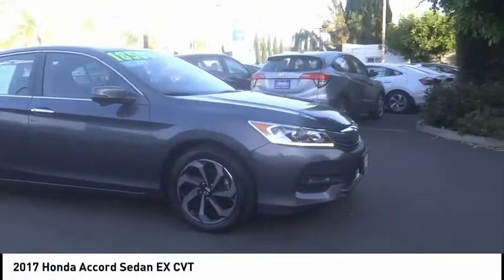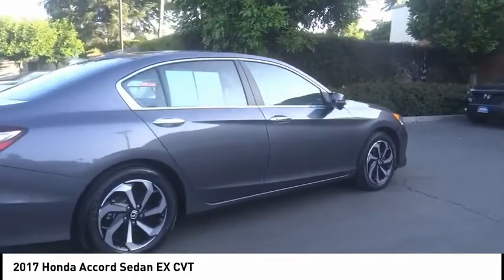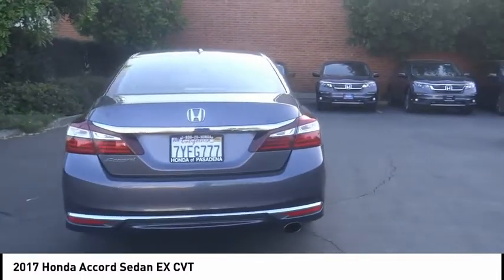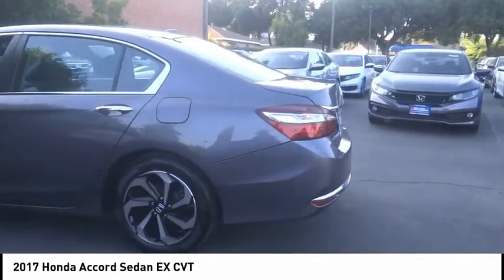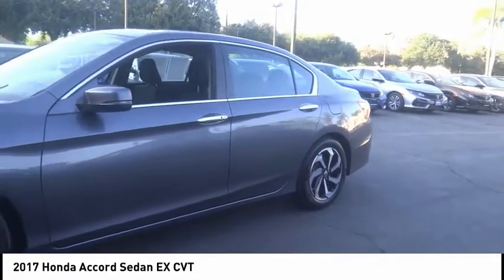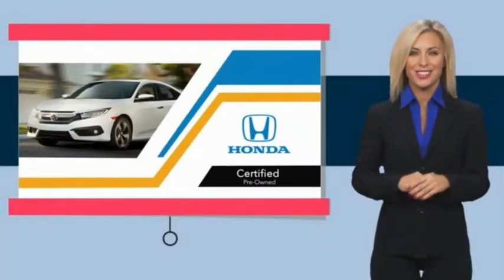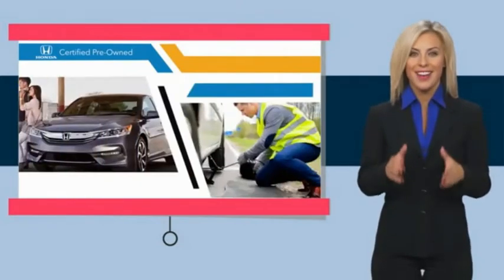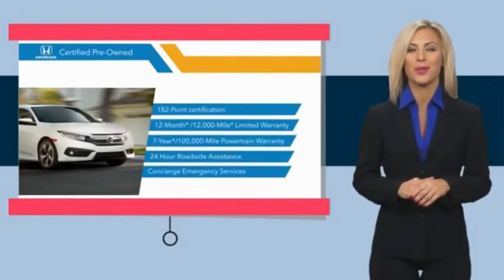2017 Honda Accord Sedan Pasadena Los Angeles Glendale Alhambra Cerritos Orange County 00517013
2017 Honda Accord Sedan EX CVT

HONDA OF PASADENA IS A NEW AND USED HONDA DEALERSHIP PROUDLY SERVICING LOS ANGELES, PASADENA, GLENDALE, ALHAMBRA, CERRITOS, & ALL NEARBY CITIES. THIS MODERN STEEL METALLIC 2017 Honda ACCORD SEDAN IS EQUIPPED WITH A 2.4L I4 DOHC i-VTEC 16V, TRANSMISSION, AND RECEIVES AN ESTIMATED 27 City/36 Hwy MPG. CONTACT HONDA OF PASADENA TO SCHEDULE A TEST DRIVE AND TAKE THIS 2017 Honda ACCORD SEDAN HOME TODAY, OR VISIT OUR SHOWROOM CONVENIENTLY LOCATED AT 1965 E. FOOTHILL BLVD, PASADENA, CA 91107. STOCK #: 00517013 | 2017 Honda Accord Sedan EX CVT POWER WINDOWS TRACTION CONTROL AIR CONDITIONING CARFAX Certified 1-Owner 2017 Honda ACCORD SEDAN EX CVT **Carfax Certified One Owner**, ** Carfax One Owner**, **Clean Carfax**, **Local Trade**, **Low miles For this Year**, **One Previous Owner**, Honda Certified, TOP 5 VOLUME HONDA CERTIFIED DEALER IN CALIF. 2019, 0.99% APR LIMITED TERM FIN. ENDS 7-31 . Odometer is 7253 miles below market average! 27/36 City/Highway MPG CARFAX One-Owner. Clean CARFAX. Certified. HondaTrue Certified Details: * Vehicle History * 182 Point Inspection * Powertrain Limited Warranty: 84 Month/100,000 Mile (whichever comes first) from original in-service date * Warranty Deductible: $0 * Roadside Assistance * Transferable Warranty * Roadside Assistance for the duration of the Certified Pre-Owned Limited Warranty. Up to two complimentary oil changes within the first year of ownership. SiriusXM 90-Day Trial * Limited Warranty: 12 Month/12,000 Mile (whichever comes first) after new car warranty expires or from certified purchase date To see more quality vehicles like this one right here just Awards: * 2017 IIHS Top Safety Pick+ (When equipped with Honda Sensing and specific headlights) * 2017 KBB.com 10 Most Awarded Brands * 2017 KBB.com Brand Image Awards Kelley Blue Book Brand Image Awards are based on the Brand Watch(tm) study from Kelley Blue Book Market Intelligence. Award calculated among non-luxury shoppers. Kelley Blue Book is a registered trademark of Kelley Blue Book Co., Inc. Stock #: 00517013 | VIN: 1HGCR2F78HA231058 | 2017 Honda Accord Sedan EX CVT POWER WINDOWS TRACTION CONTROL AIR CONDITIONING Honda of Pasadena AT HONDA OF PASADENA, OUR GOAL IS TO SELL THE BEST VEHICLES AT THE LOWEST PRICES AND TREAT OUR CUSTOMERS WITH RESPECT. AS A CALIFORNIA HONDA DEALER, WE BELIEVE WHEN YOU CHOOSE HONDA OF PASADENA YOU ARE MAKING THE RIGHT CHOICE.